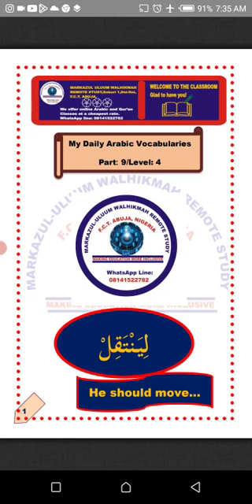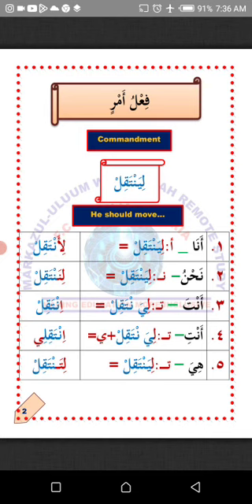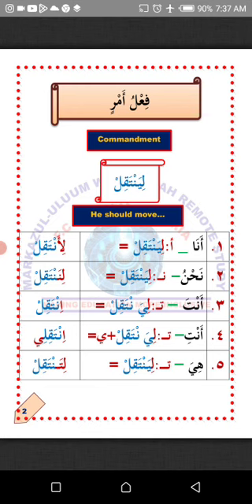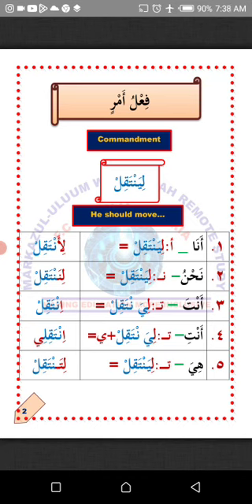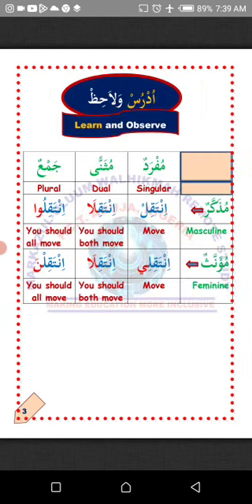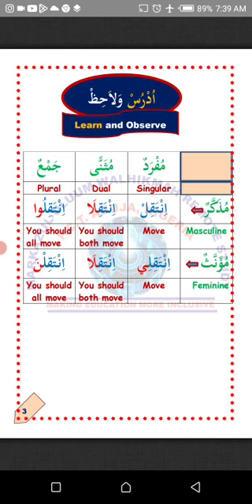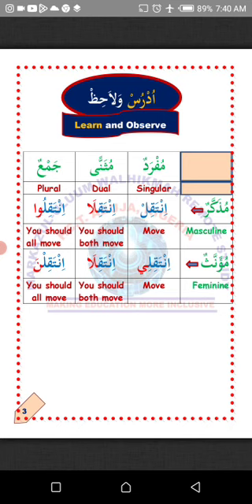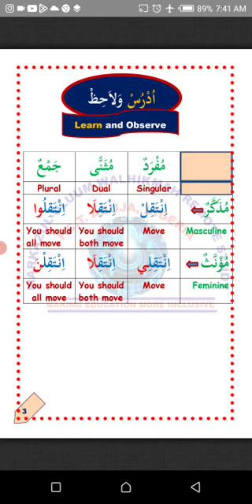Arabic Daily Vocabularies- Part: 9/Level :4